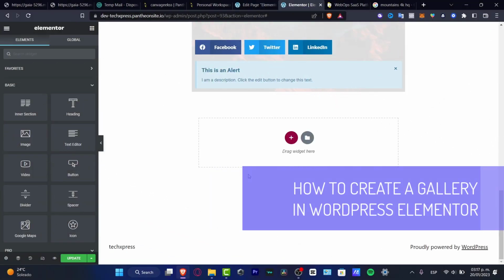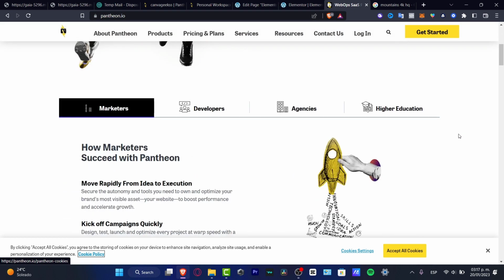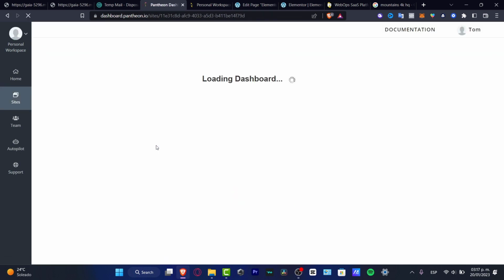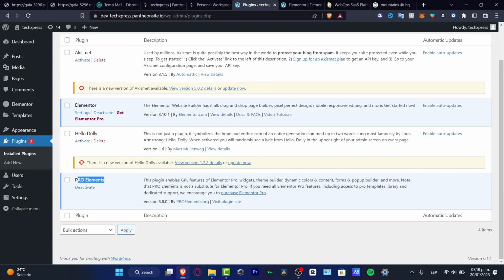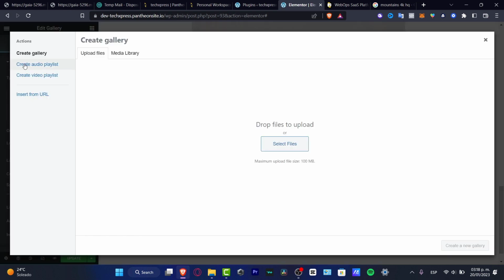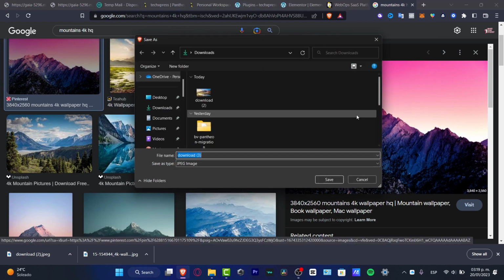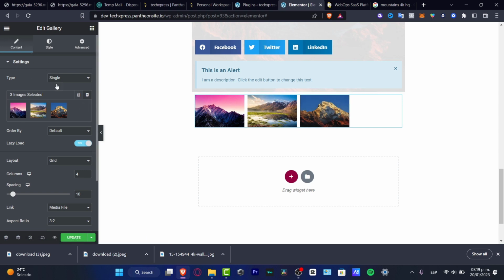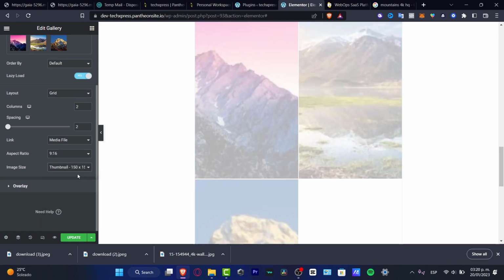How To Create a Gallery In WordPress With FREE (2026) Elementor Plugin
Creating a gallery in WordPress with the free Elementor plugin is an easy and straightforward process. To get started, install the Elementor plugin from the WordPress repository. Once activated, you will be able to access the Elementor editor from your dashboard. From the editor, you can drag-and-drop an image gallery widget into the page or post you’re creating.

You can then select the images you want to include in your gallery and adjust the settings for your gallery such as size, number of columns, and lightbox options. You can also add captions and links to the images if desired. Once you’re happy with your settings, click the publish button and your gallery will be live. Creating a gallery with Elementor is an easy and cost-effective way to add an attractive photo gallery to your WordPress page or post. ‎